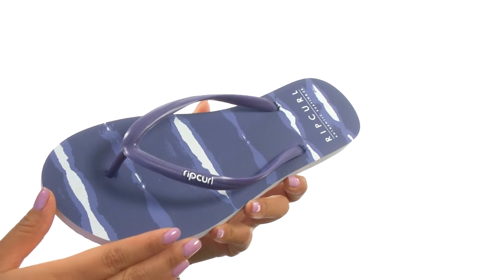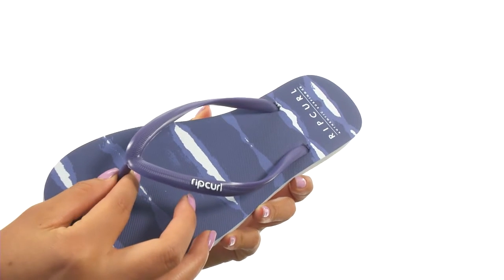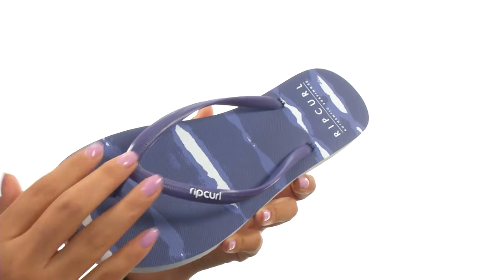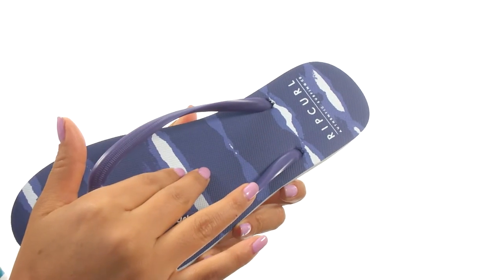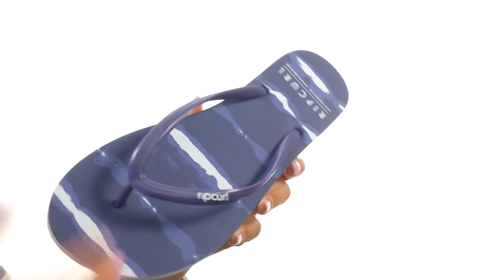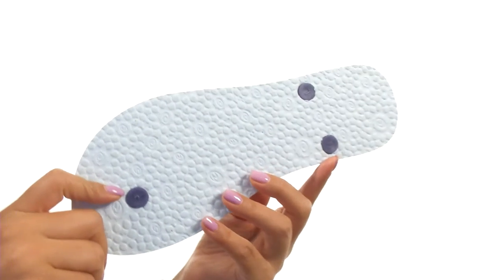Rip Curl Shibori Stripe SKU:8756716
Keep your style solid for the sand with the Rip Curl® Shibori Stripe sandal!
NBU rubber upper.
Embossed logo detailing adorns strap.
Rubber footbed with stripe and logo detailing.
Rubber outsole for durable wear.
Imported.